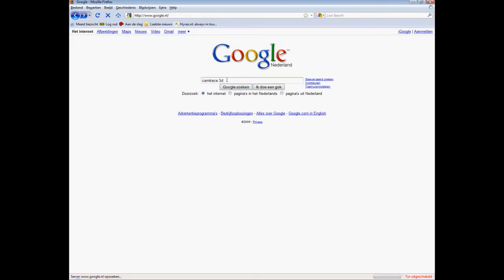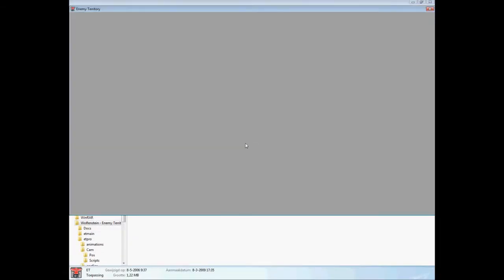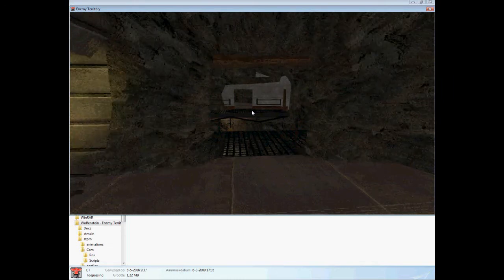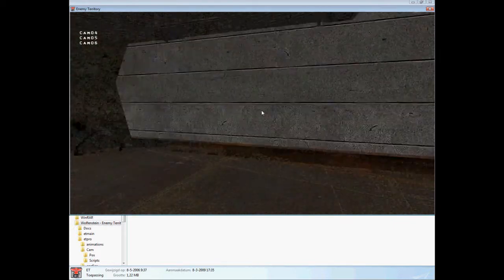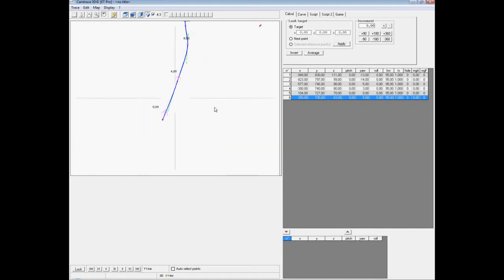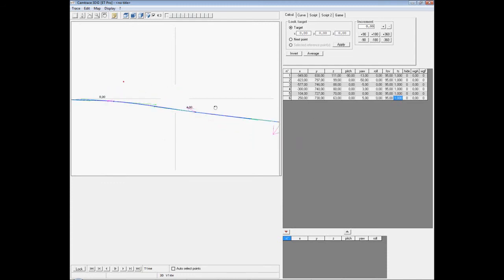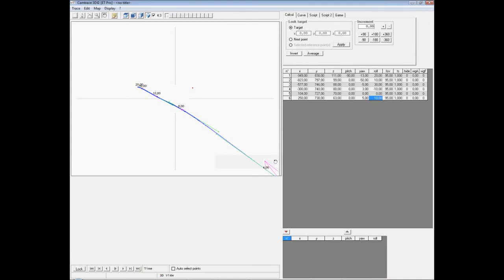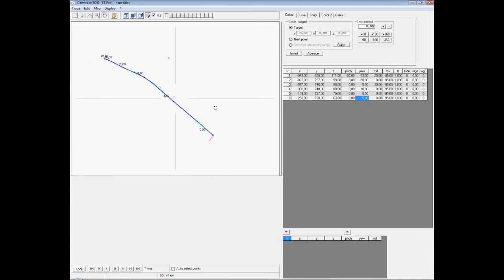Tutorial: Making movies in Games (Camtrace3d)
Extra tutorial made by Musashiii
About Camtrace3D

Questions about a tutorial? Having problems in real life?
For all your problems you can have a chat with me and my team @
From now on i will not respond to queries on IRC,xfire etc. Since i get the same questions over and over again.
If you need help you can create a topic on the forum @ the Help/Troubleshoot page.
~Mindh.Musashiii

extra tips/tools
You can change the fps of the camscript in CT3D by going in to the curve tab ( upper right side second 1 ) and change the fps to the cl_avidemo You are using!